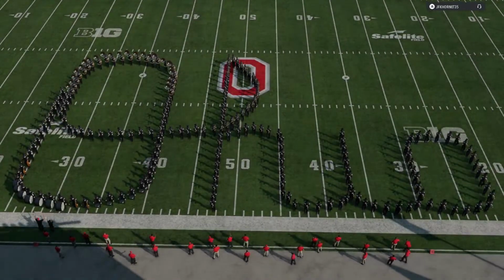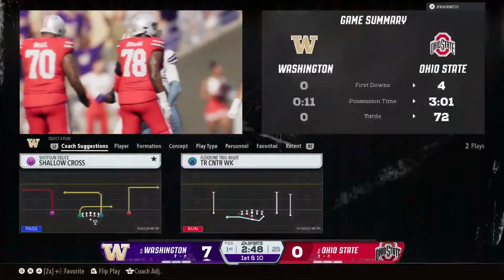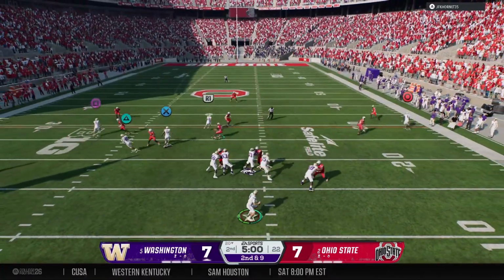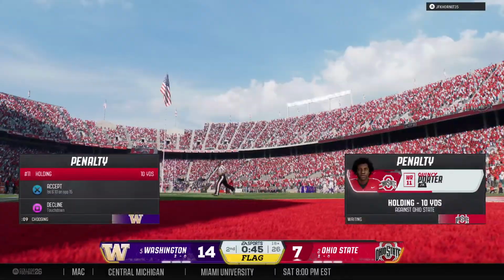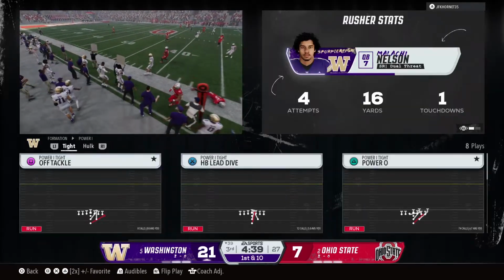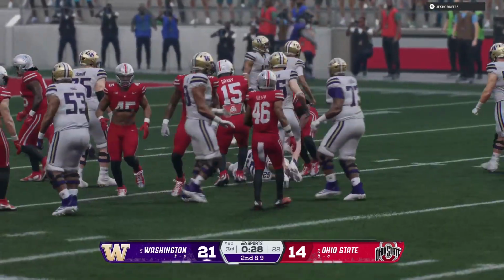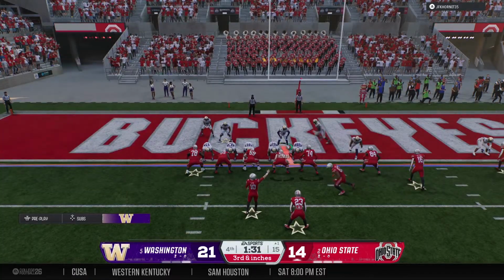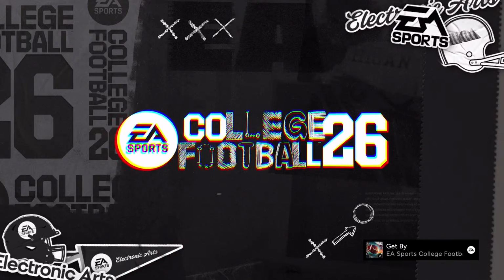Washington vs Osu